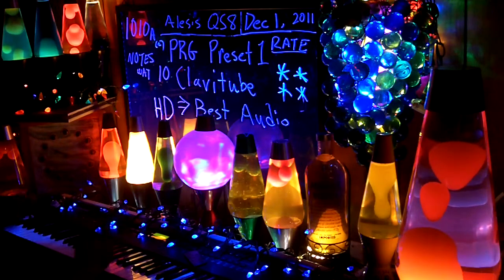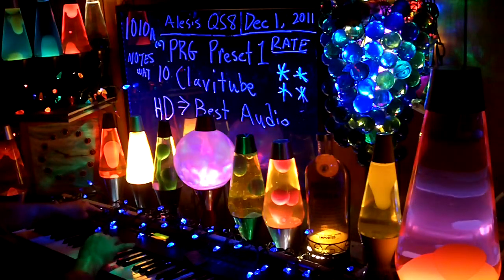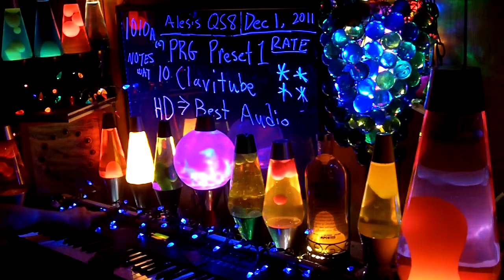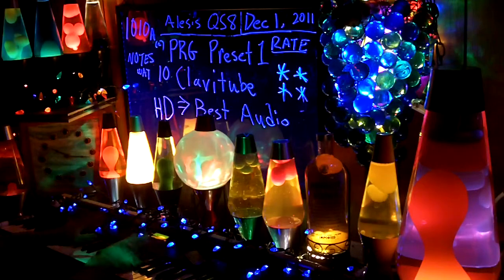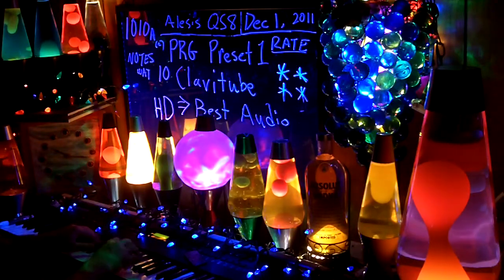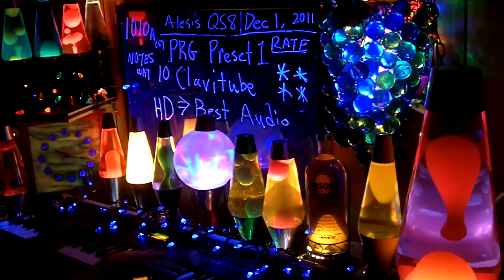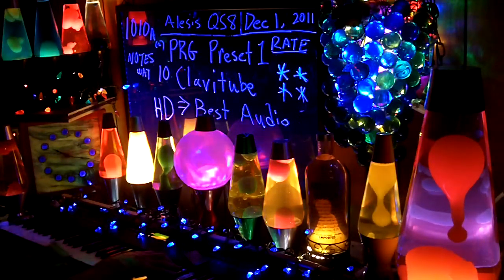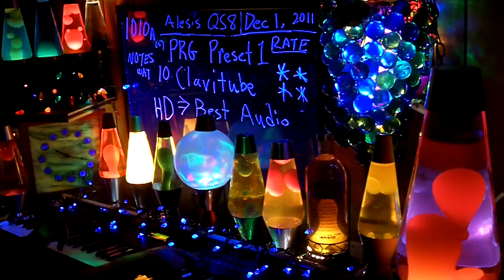1010a YT MrAlesisMan - Alesis QS8 - PRG Preset 1 - Clavitube - 010 ++++